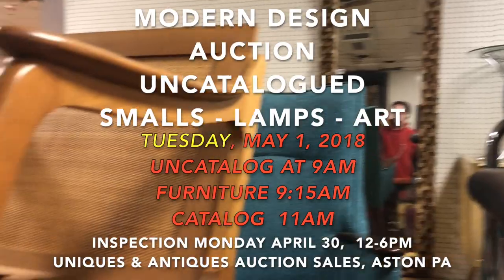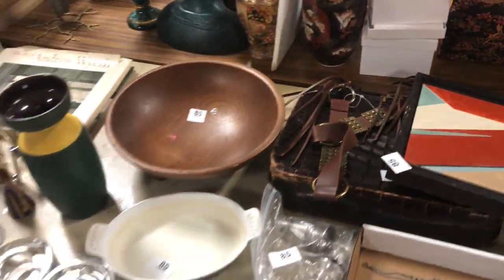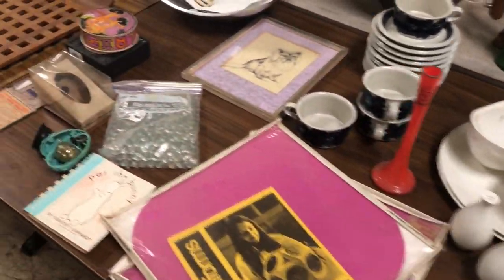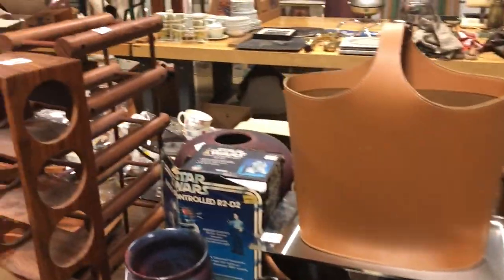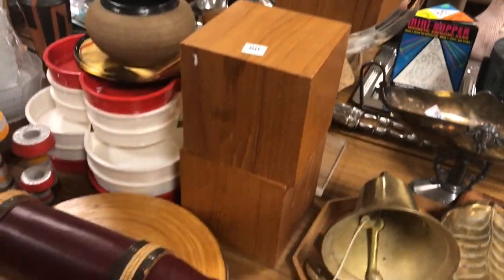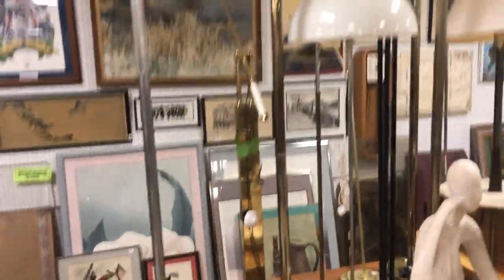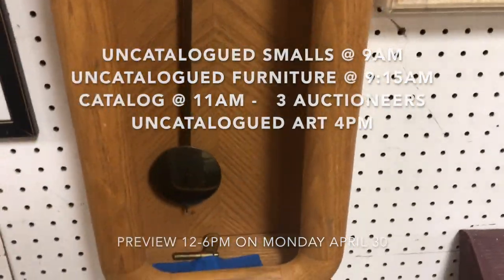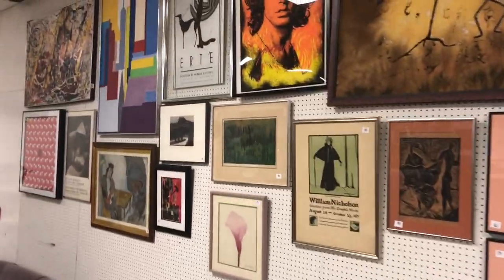May 1, 2018 - UnCataloged Smalls, Lamps and Art - Midcentury Modern Design Auction -